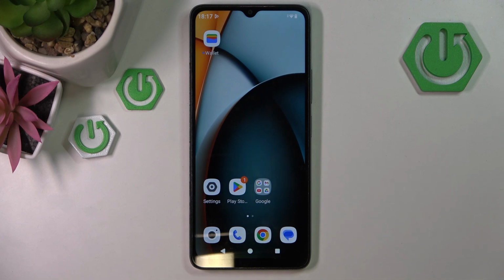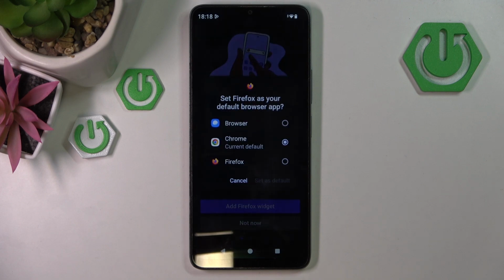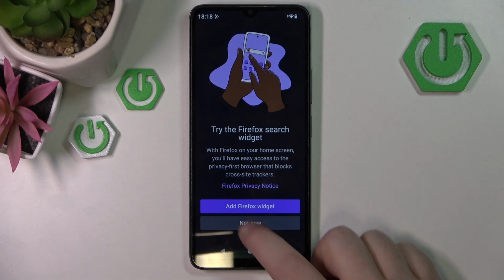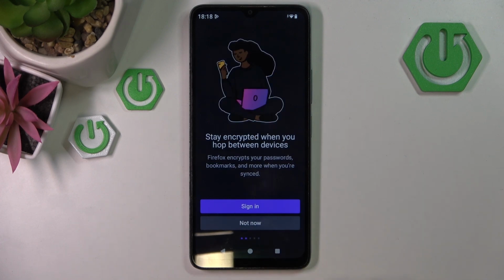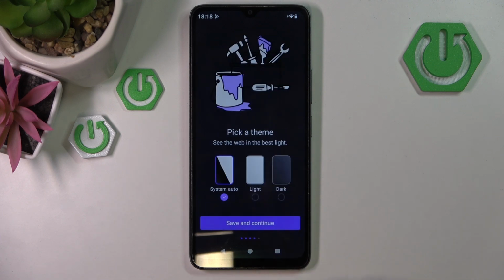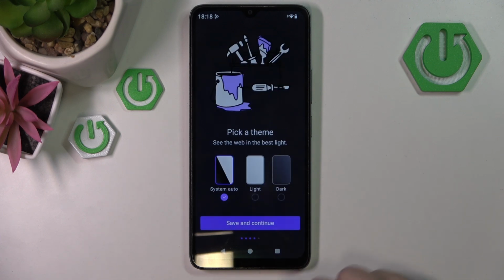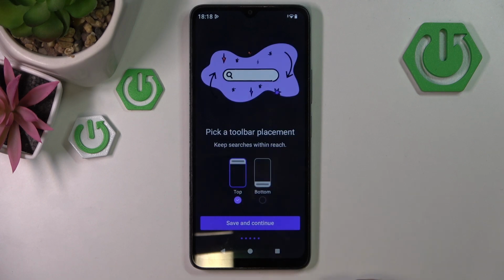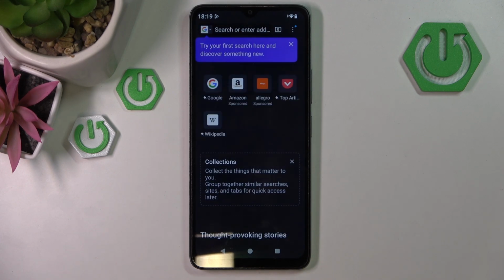REDMI A3x – How to Install Firefox Browser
If you want to use Firefox on your Xiaomi REDMI A3x, this video will show you exactly how to install the Firefox browser step by step. Learn how to find Firefox in the Google Play Store, download and install it, and complete the initial setup on your REDMI A3x. Whether you are switching browsers or just want to try something new, this guide makes it easy to get Firefox running on your device. We also cover how to set Firefox as your default browser, add a widget, sign in to your Firefox account, and adjust basic settings. Follow along to start browsing with Firefox on your REDMI A3x today.

How to install Firefox browser on REDMI A3x?
How to set Firefox as default browser on REDMI A3x?
Where to find Firefox app for Xiaomi REDMI A3x?

0:00 Introduction
0:06 Open Google Play Store
0:13 Search for Firefox
0:20 Select and install Firefox
0:30 Open Firefox after installation
0:34 Set as default browser (optional)
0:41 Add Firefox widget (optional)
0:44 Sign in to Firefox account (optional)
0:52 Enable notifications (optional)
0:55 Choose theme and finish setup
1:02 Firefox is ready to use